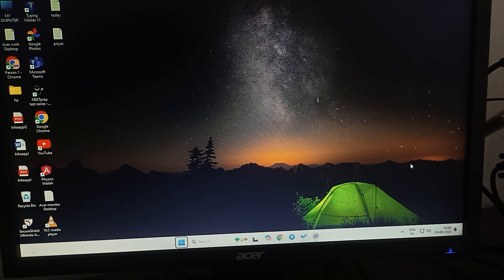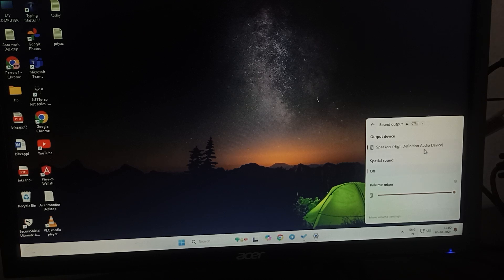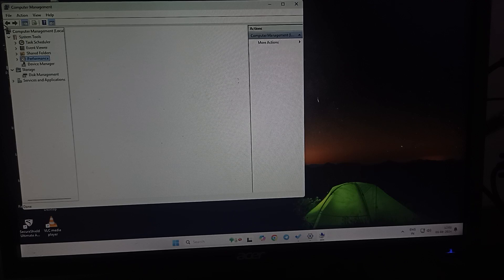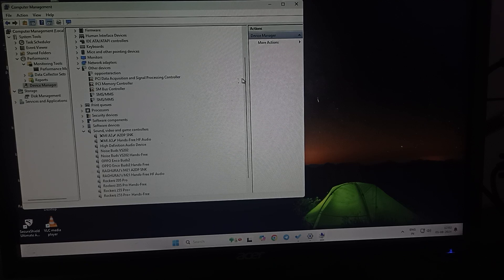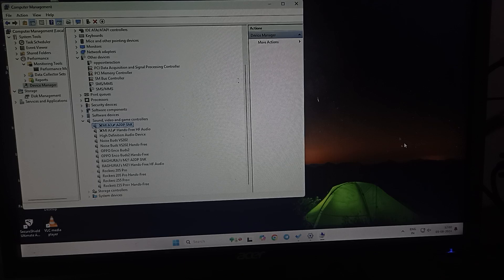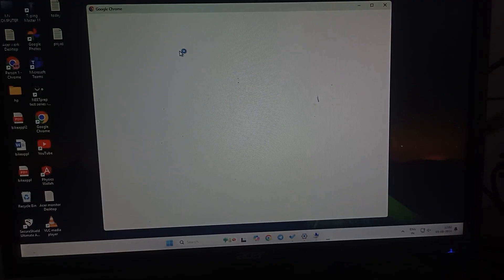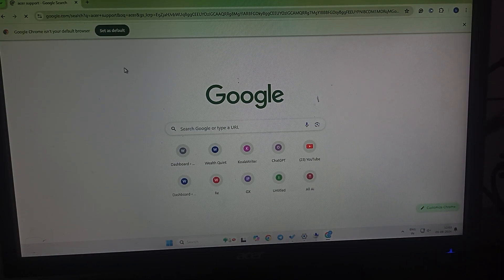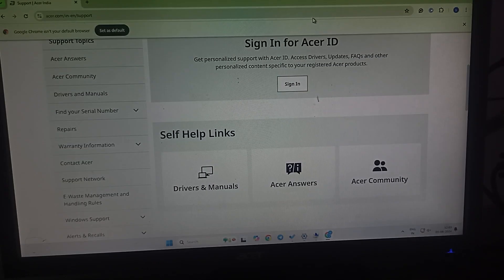Why Is My Acer Monitor Not Playing Sound & What To Do?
Are you having trouble with your Acer monitor not playing sound? This video covers the most common reasons for this issue and provides step-by-step solutions to get your audio working again.

00:23 - Step 1: Check Build In Speaker On Your Monitor
01:18 - Step 2: Check Driver Setting
02:00 - Step 3: Update Audio Drivers
02:12 - Step 4: Check If  Monitor Muted
02:35 - Step 5: Contact The Support Team